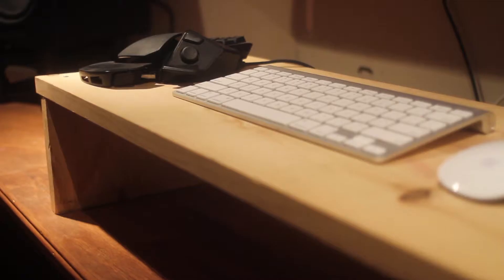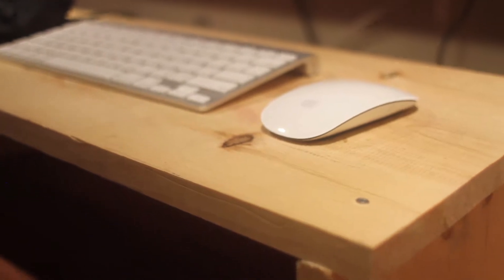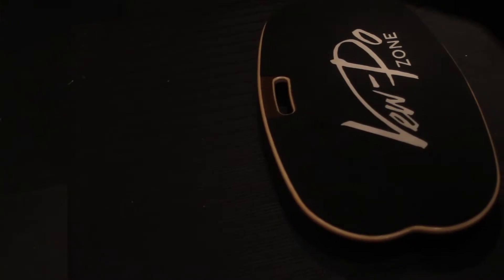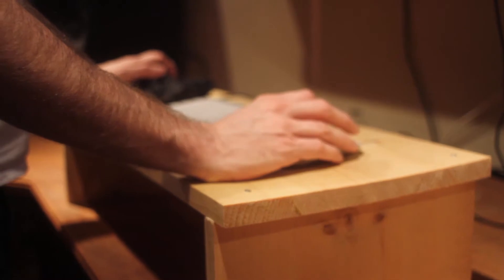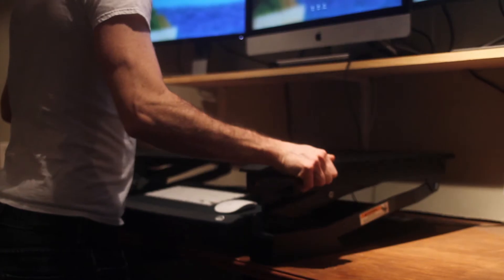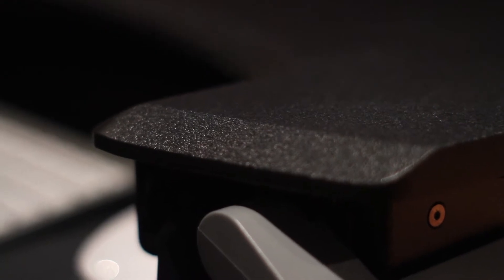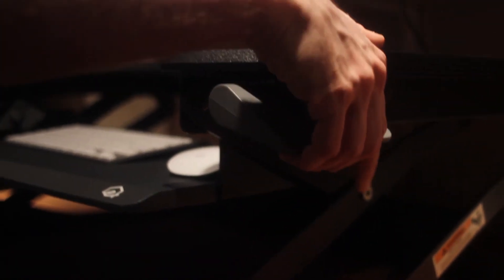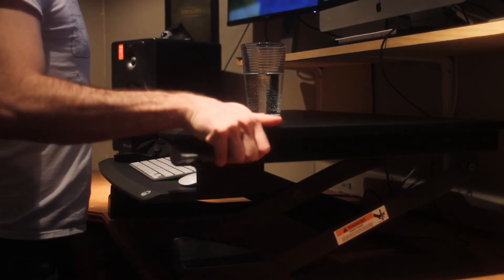Ergotron Review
The track is ODESZA - Sun Models (Instrumental)